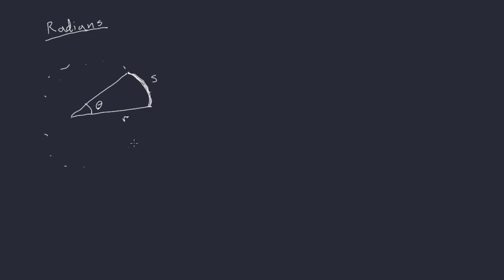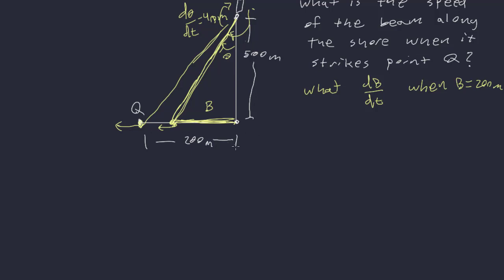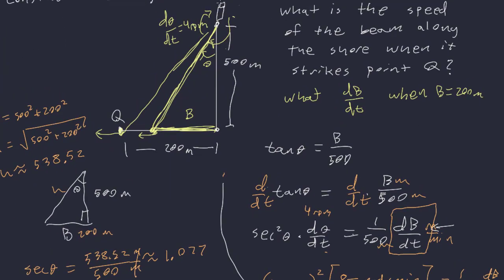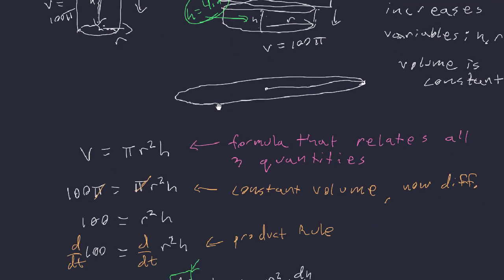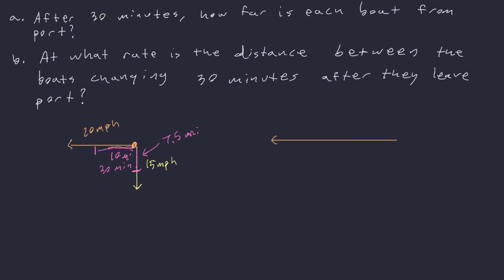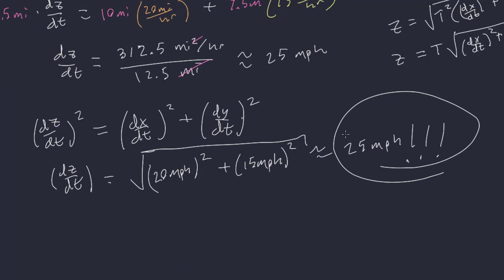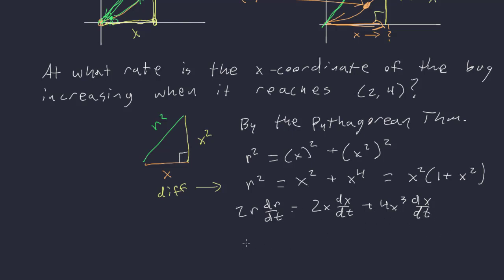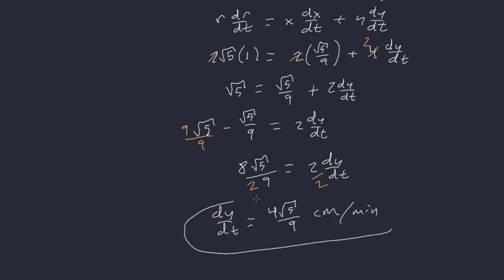More Examples of Related Rates